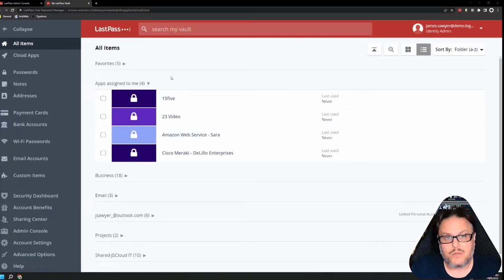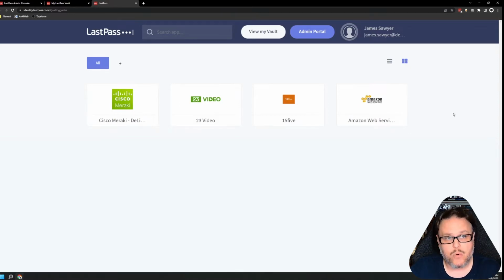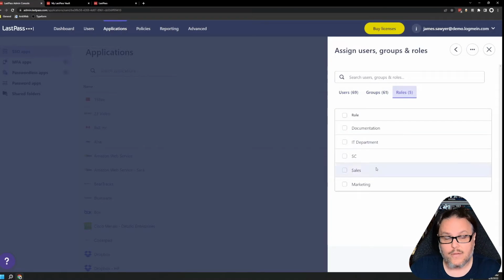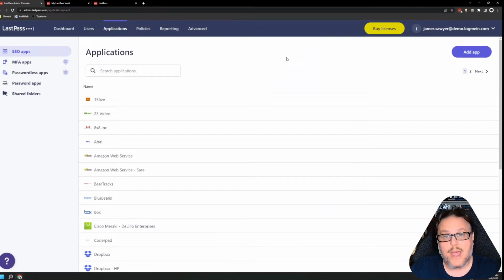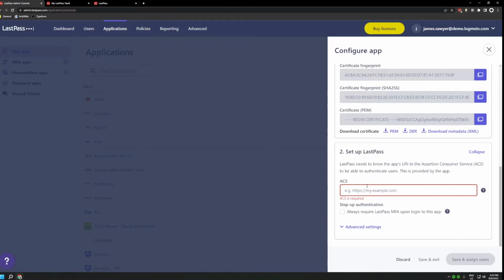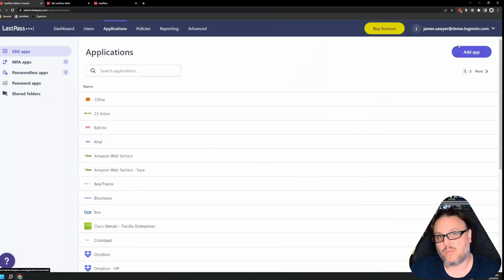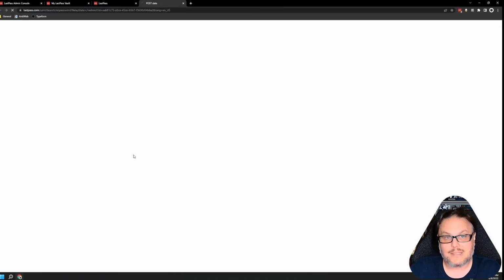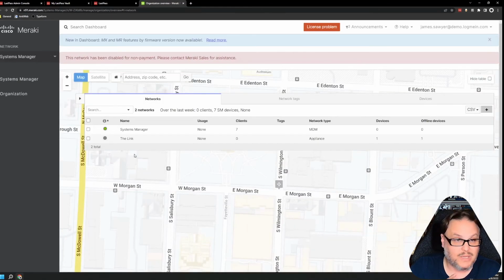SSO Apps Setup Demonstration